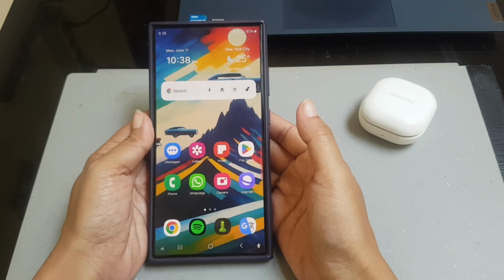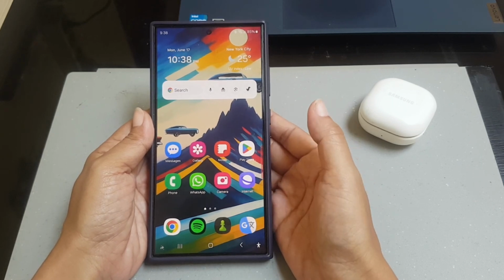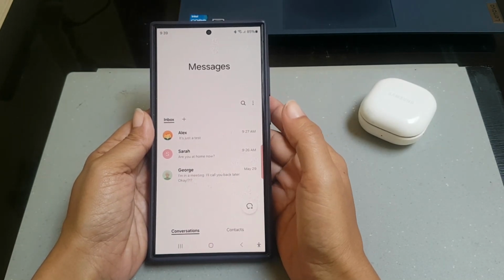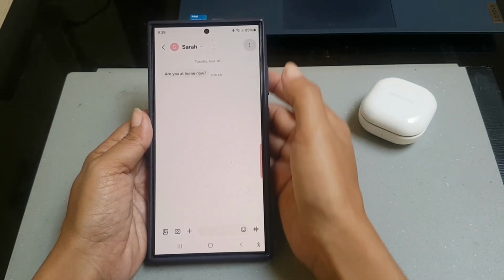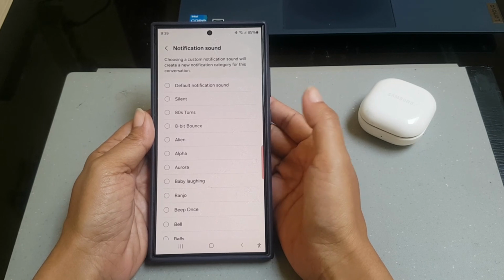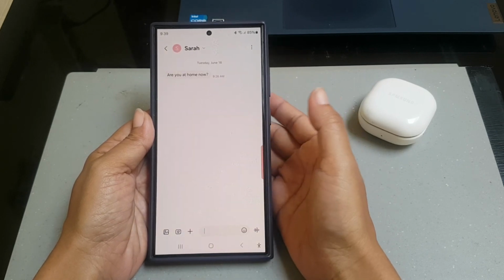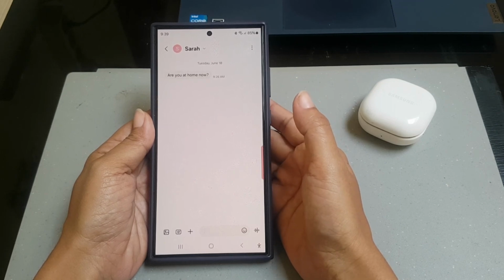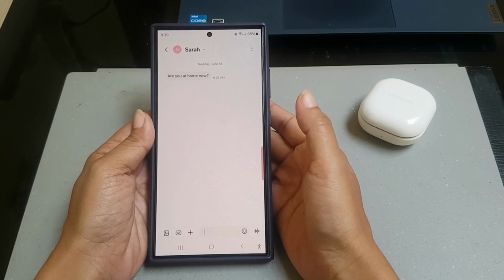How to change message or text notification sound for one person on Samsung Galaxy S24 Ultra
In this video, you will find the steps on how to change message or text notification sound for one person on Samsung Galaxy S24/S24+/S24 Ultra.

To change message or text notification sound for one person on Samsung Galaxy S24 Ultra, do the following steps:
- Tap the conversation of the desired contact you'd like to change its notification sound.
- Tap More icon or three vertical dots icon at the top right.
- Select "Notification sound".
- Select the desired notification sound.
- Tap the Back key to save the changes.

By doing this, when the selected contact texts you, your phone will play the selected notification sound. Given to the function, you can set a different notification sound for your favorite contact to help you easily notice their message.